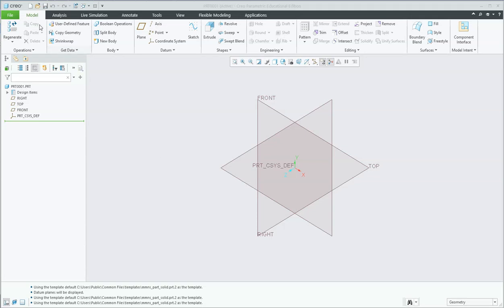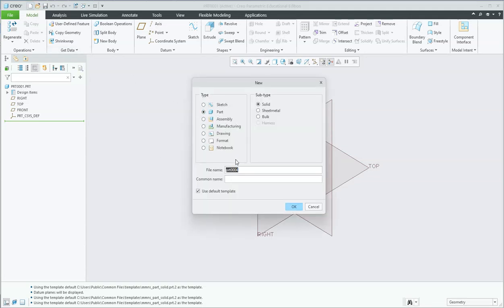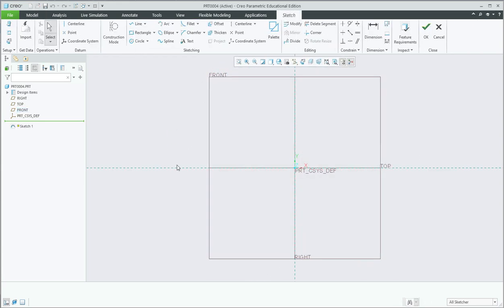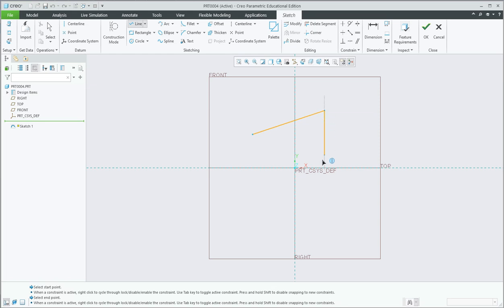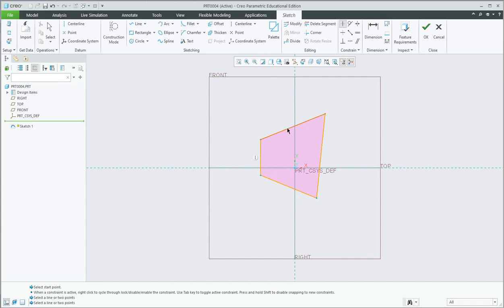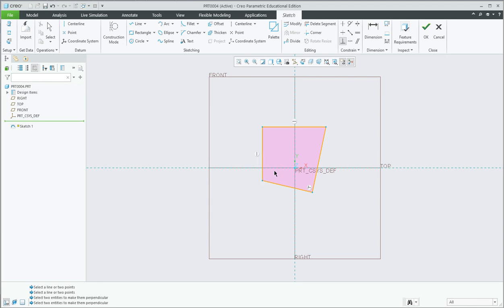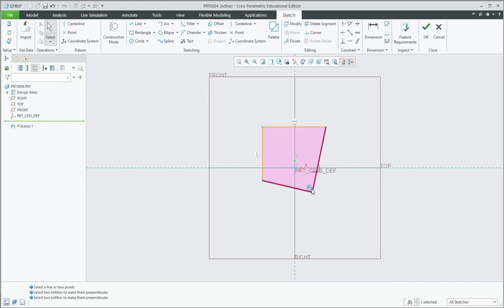ENGR 10 Creo Vertical Horizontal Perpendicular Constraint